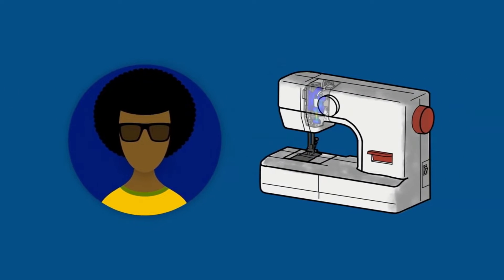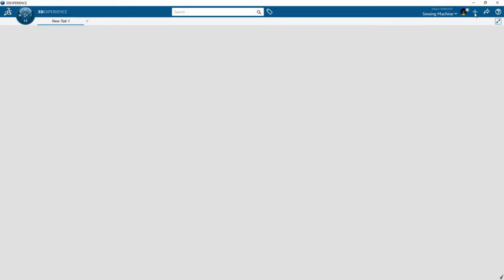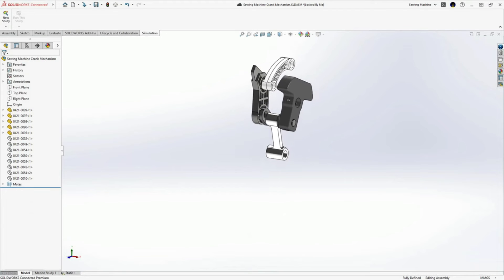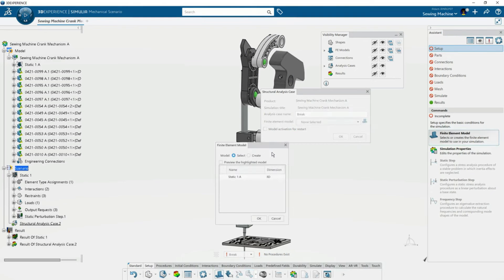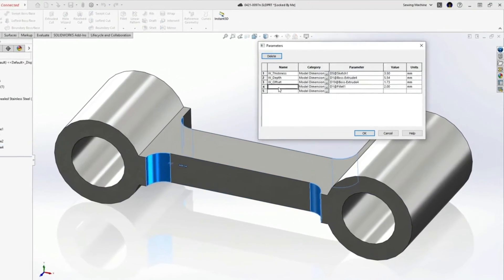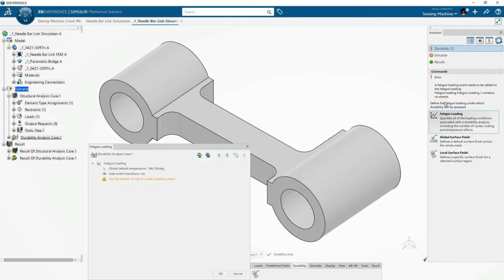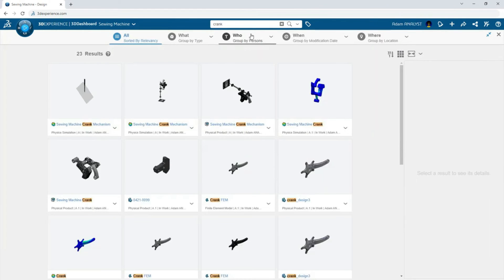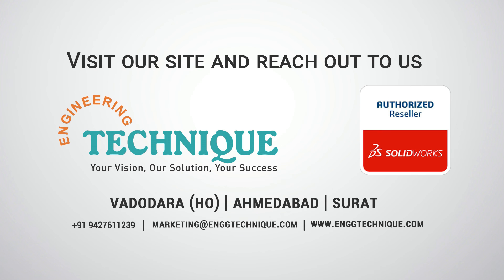3DEXPERIENCE Works Expand Horizons with Advanced Simulation | Engineering Technique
Connecting SOLIDWORKS to advanced simulations just got easier with 3DEXPERIENCE Works. Import SOLIDWORKS materials directly from your custom library and add Abaqus Multiphysics properties including damage. Transfer your SOLIDWORKS Simulation studies to advanced structural scenarios, like explicit dynamic steps, and solve directly on the cloud. Optimize your SOLIDWORKS models with Parametric Design Studies and evaluate your designs for life with world-leading multiaxial strain-based fatigue methods. And since all of this is on the 3DEXPERIENCE platform, publishing and sharing results has never been easier.